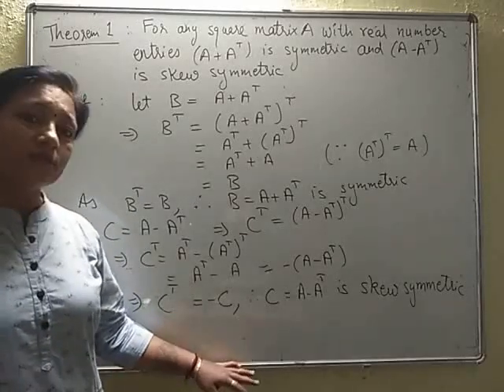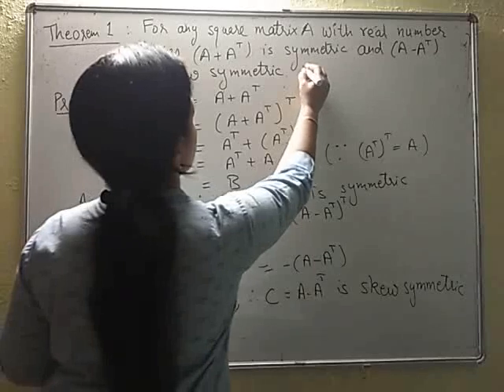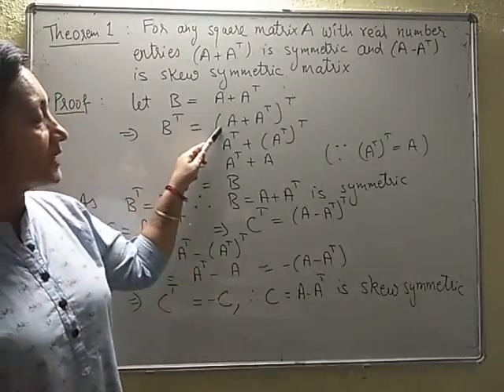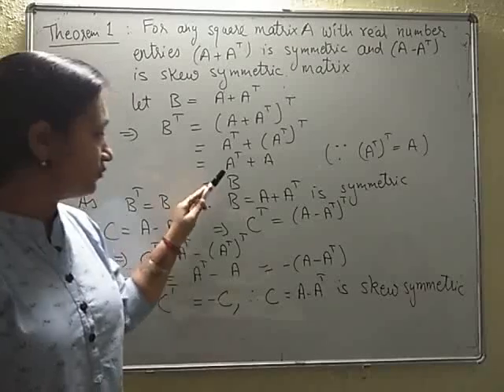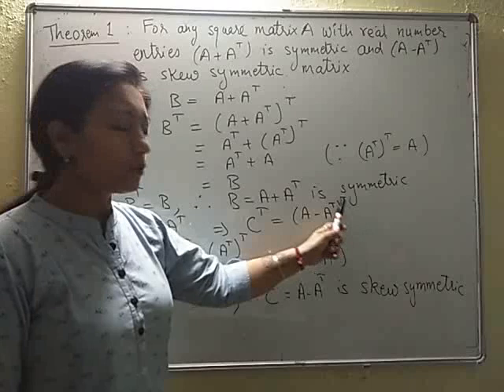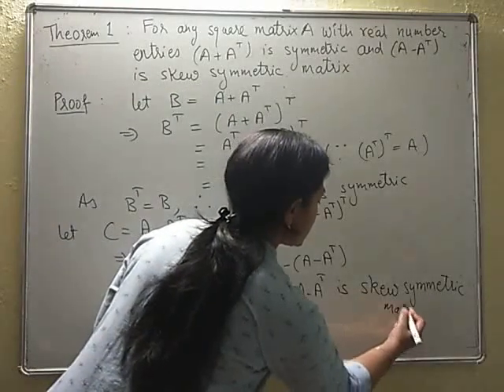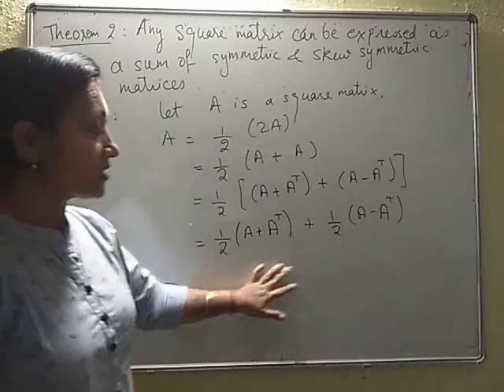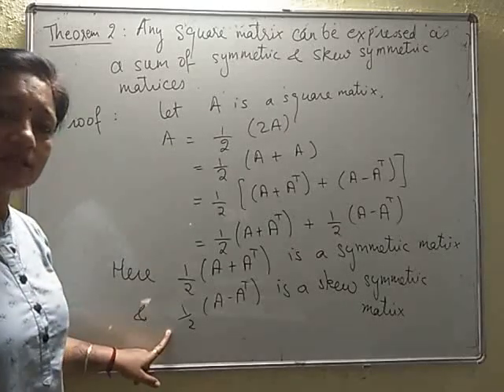Matrices: Theorems on Symmetric and Skew Symmetric Matrices